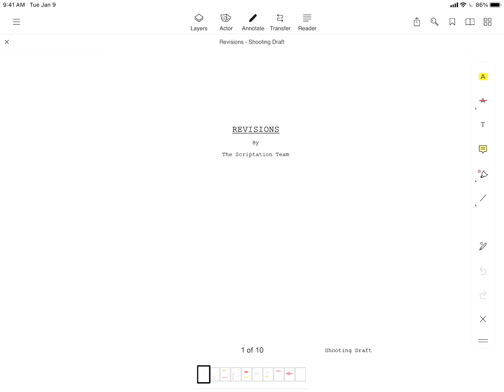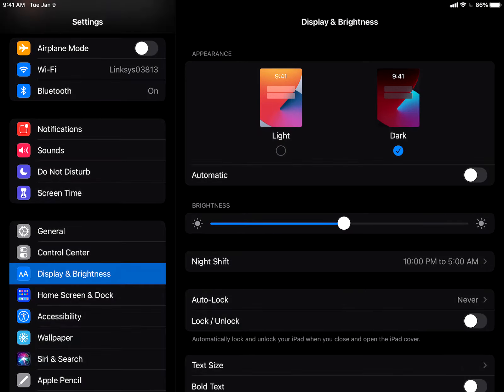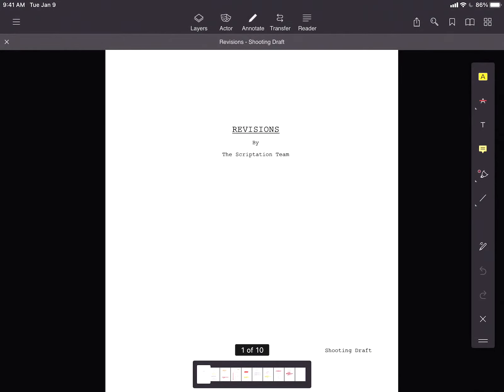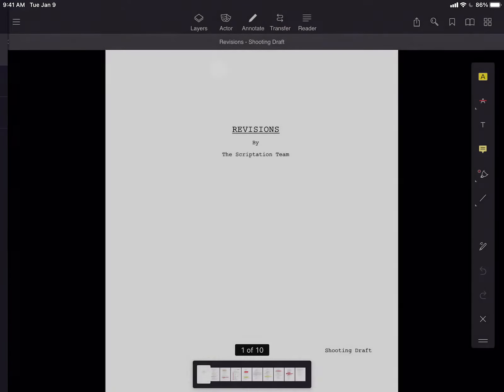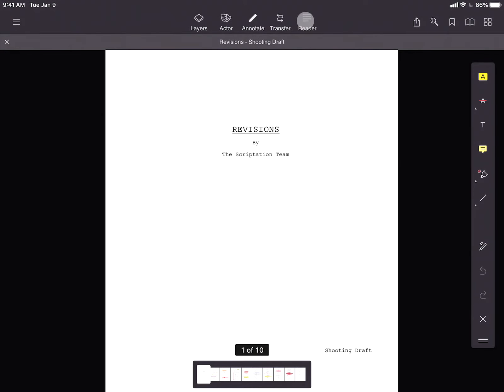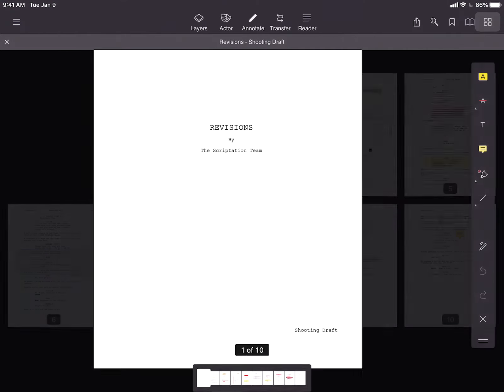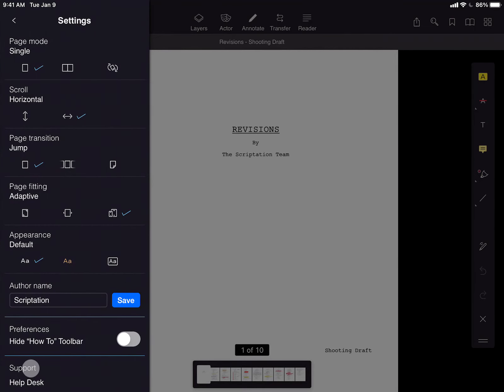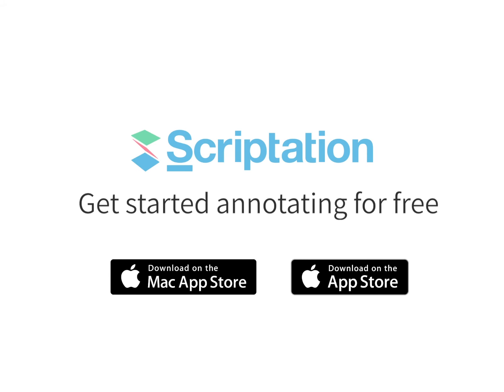How to use Dark Mode | Scriptation Tutorial